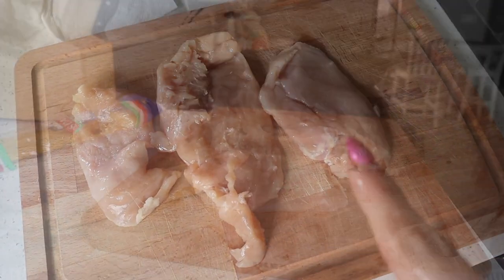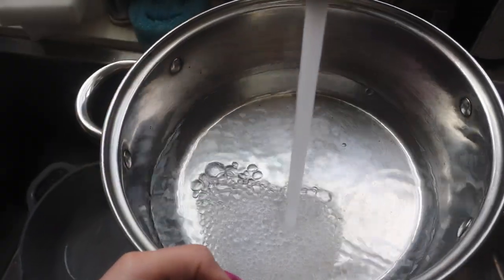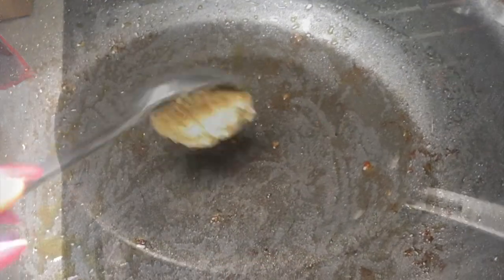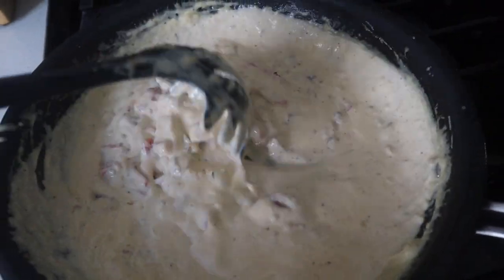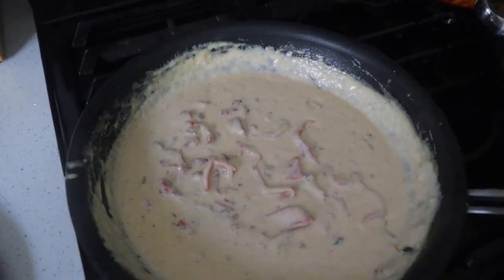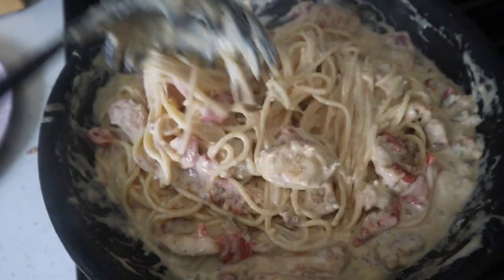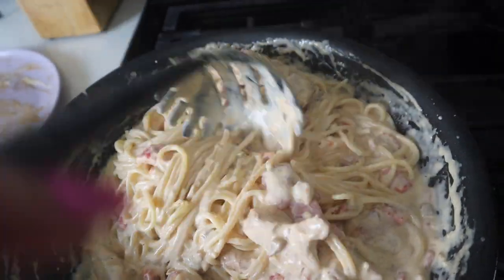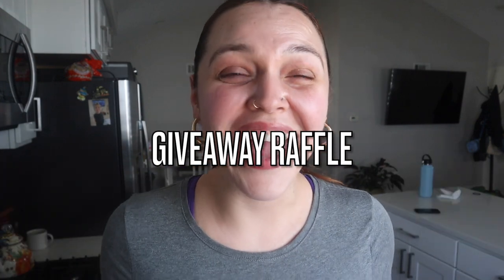making chicken carbonara pasta... DUPE!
MEMORIAL WEEKEND SALE STARTS THURSDAY AT 5PM PST!

🛍 Amazon Storefront 🛍